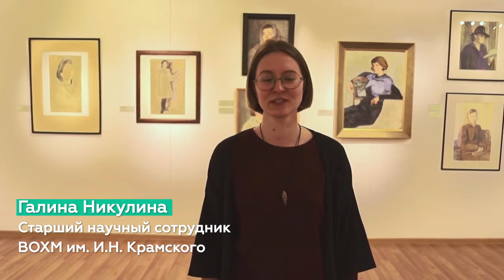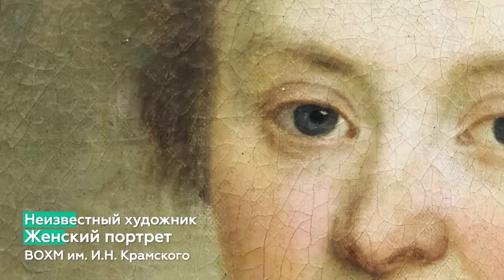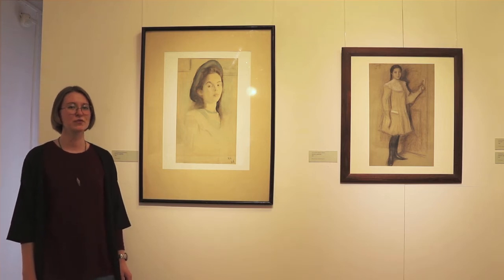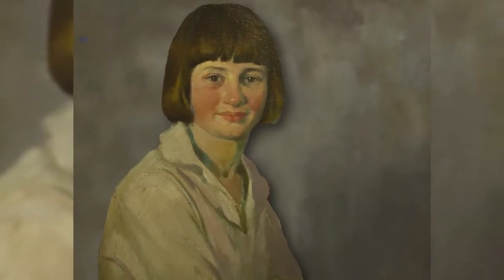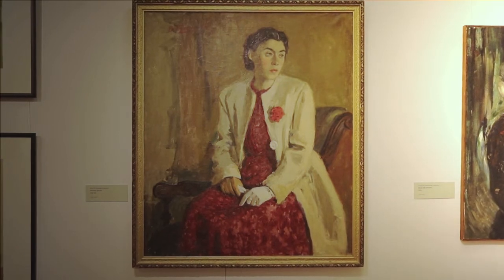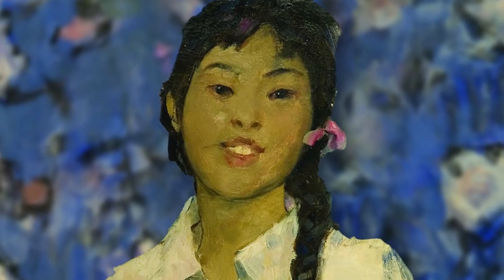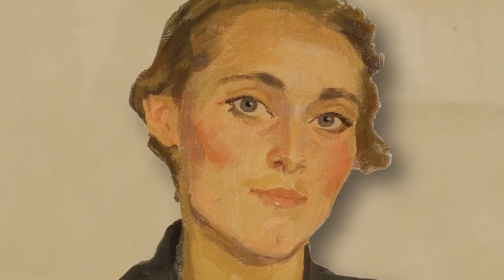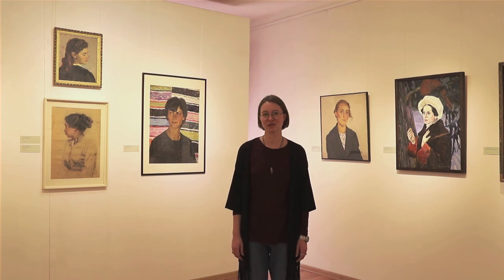Видеоэкскурсия по выставке «... И прелести твоей секрет разгадке жизни равносилен»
Выставка, посвященная женскому образу в искусстве, представляет более 40 живописных и графических портретов, из собрания ВОХМ им. И.Н. Крамского.
Работы выполнены в период со второй половины XVIII века до  90-х годов XX века.

Меняются исторические эпохи, меняются идеалы и ценности, но, понятие «красоты» продолжает оставаться вне времени.

Видеоэкскурсия дает возможность порассуждать об этом понятии на примере работ
В. Серова, Л. Пастернака, В. Прагера, А. Лактионова, А. Герасимова и других художников.
Ведет экскурсию куратор выставки, старший научный сотрудник музея Галина Никулина.